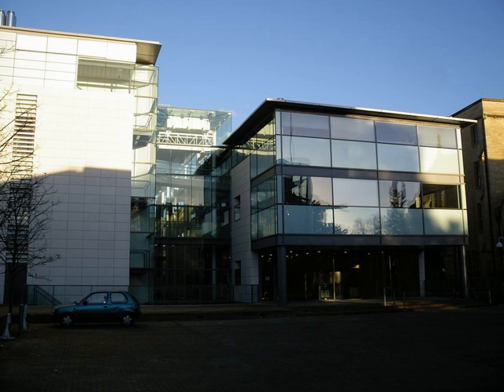Chemistry Research Laboratory, University of Oxford | Wikipedia audio article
00:01:29 See also

- Socrates

SUMMARY
Chemistry Research Laboratory is a research facility home to Chemistry at the University of Oxford in England. It is part of the Department of Chemistry in the University.Her Majesty The Queen opened the building on 20 February 2004, which replaced the older Dyson Perrins Laboratory not far away in the University's Science Area. It has five floors covering approximately 17,000 sq.m of laboratory and office space and cost £60 million to construct. The money was raised with grants from the JIF, Wolfson Foundation, EP Abraham Trust, Thomas Swan, the family of Landon T. Clay, the Salters' Company and a £20 million partnership with IP2IPO.The building is effectively split into two parts, the southern side of the building is given over to offices which house both academic and administrative staff, whereas the northern side of the building houses the laboratories and write up areas. Splitting the two sides, there is a canteen on the lower ground floor, which can be crossed via the use of bridges on higher floors.
The Laboratory is located on the corner of South Parks Road and Mansfield Road, to the south of the main Science Area.